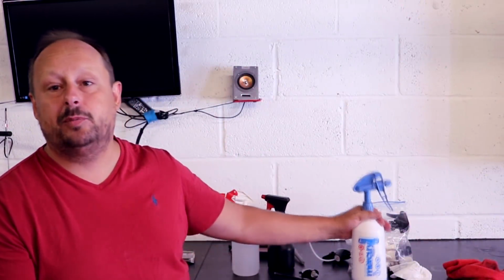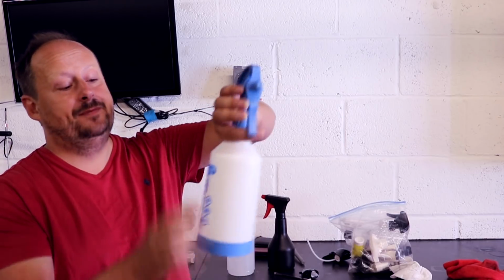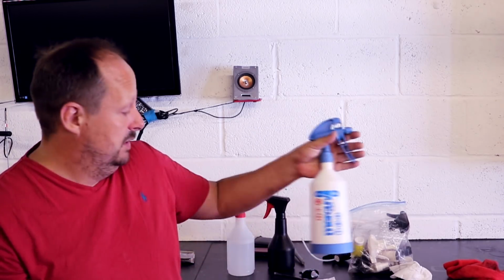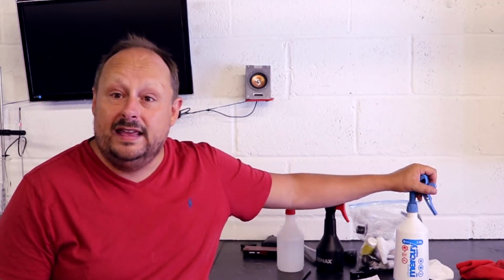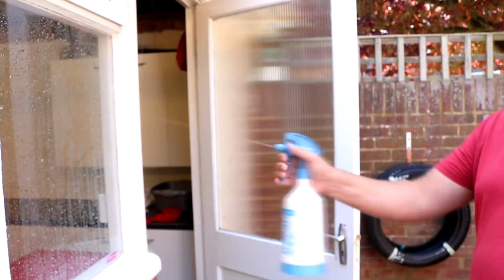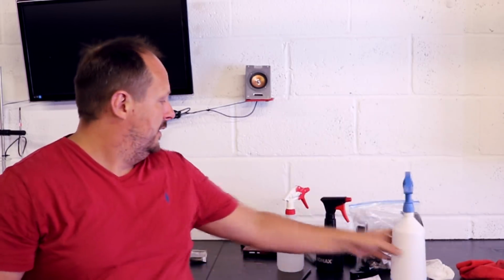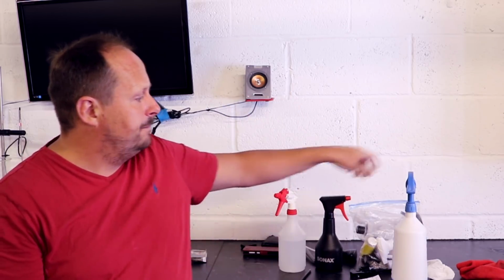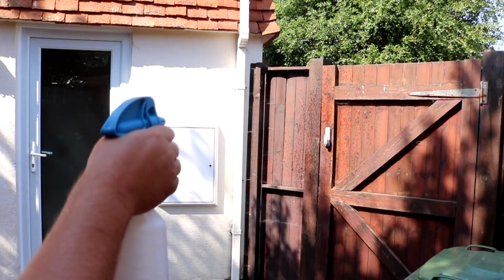Kwazar Mercury 360 - DOUBLE-ACTION TRIGGER SPRAYER review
Buy Kwazar sprayers here:

Kwazar Mercury 1L Double-Action Trigger Sprayer

The only sprayer guaranteed to give you hand relief! Kwazar's unique Mercury Pro+ 360 Trigger sprayers contain viton seals for chemical resistance, are colour coded and include the world's only double action spray head for a constant, fine spray with minimal effort!

The Mercury sprayers can spray upside-down or at any other angle with their 360 degree capability.

Colour Coded, four colours to choose from;
Dual-action spray head;
360 degree spray feature;
Viton seals.

My Main Camera

Bargain Amazon Wash mitts

Recomended Products